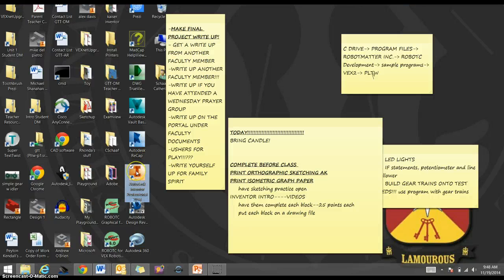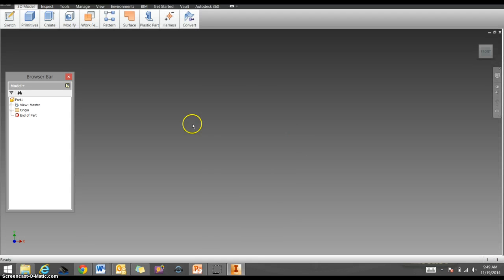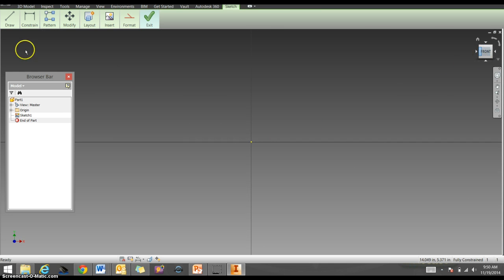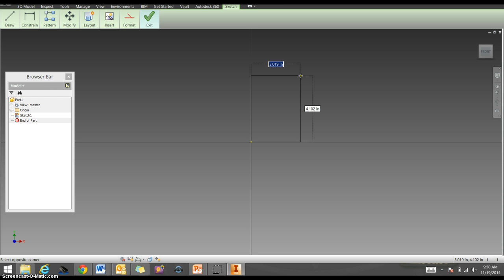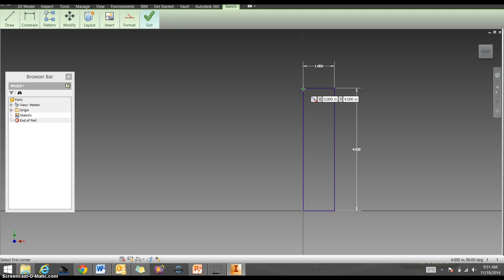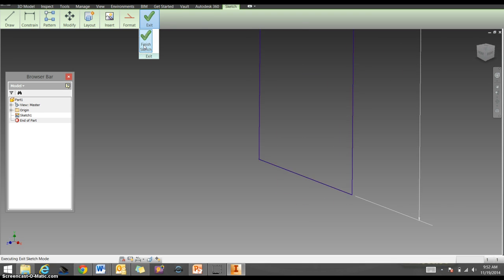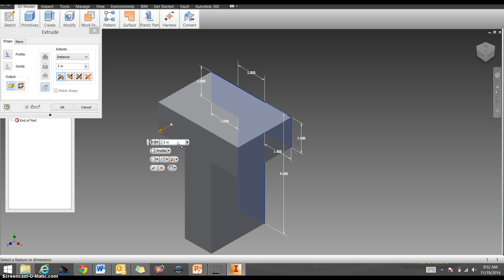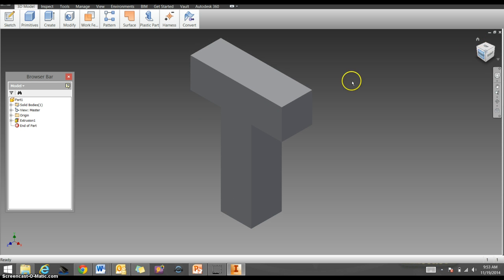Letter T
Inventor Letter T Tutorial